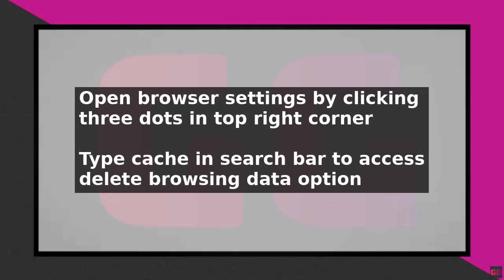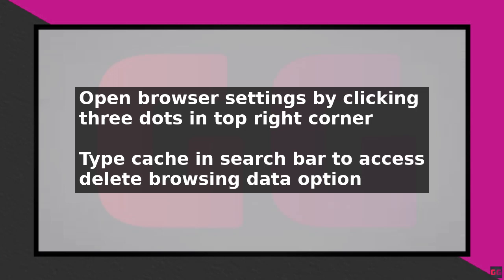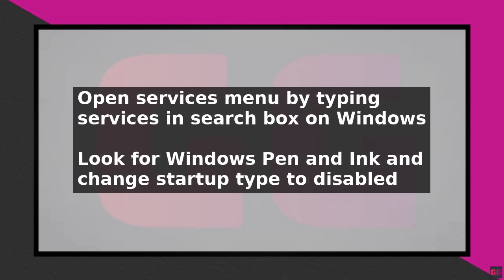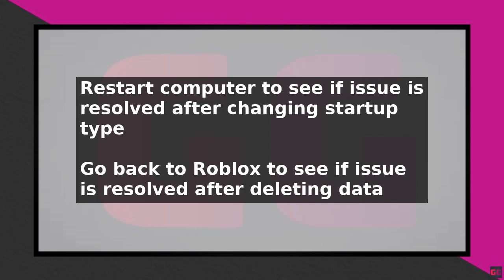How To Fix Roblox Thinking You Are On Mobile (2025)